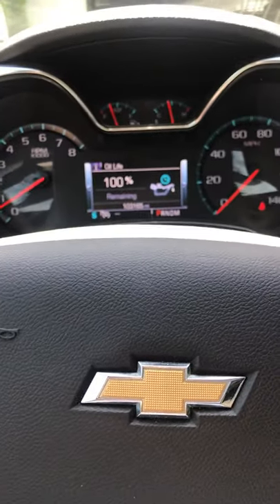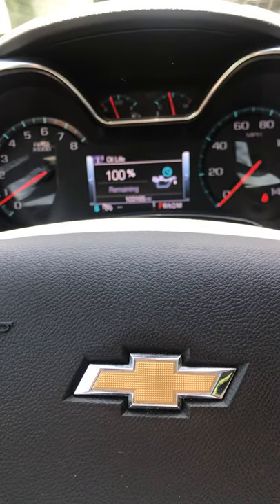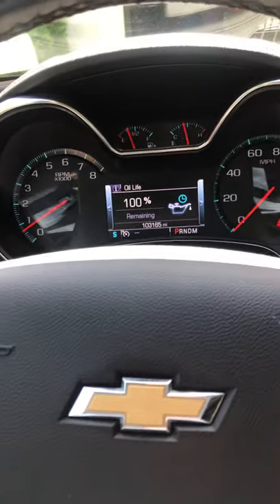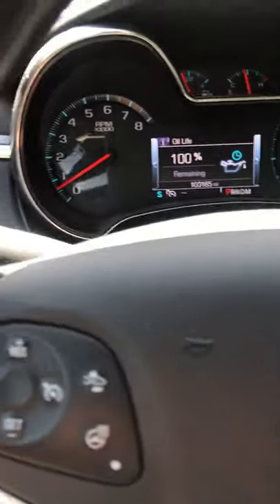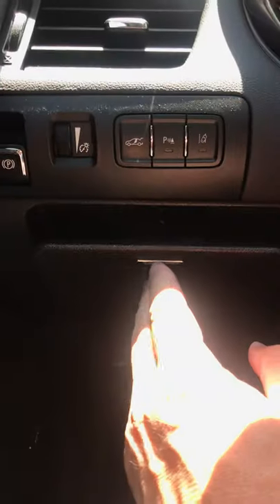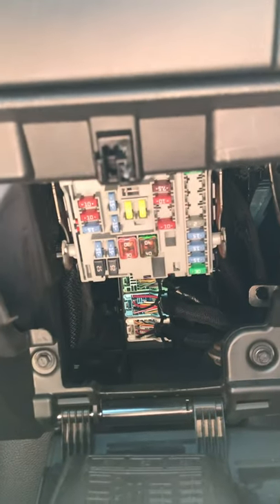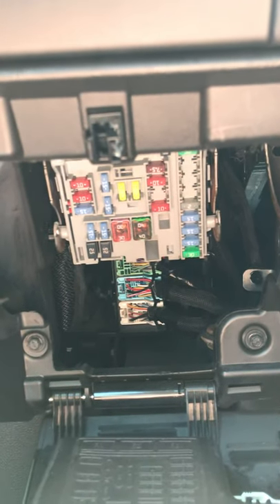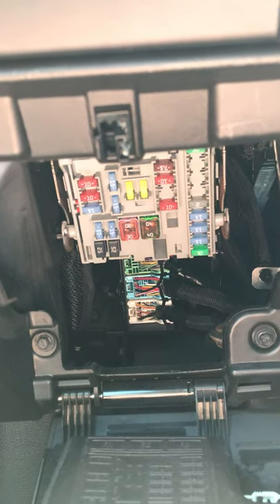Interior Fuse Box Location in a Chevy Impala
From a 2014 Chevrolet Impala